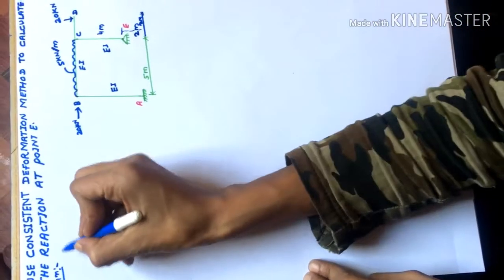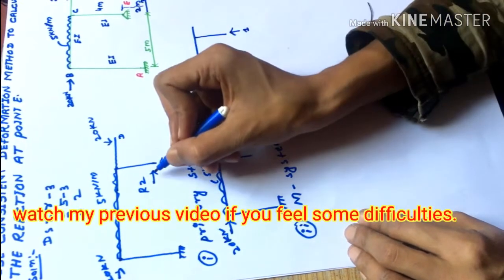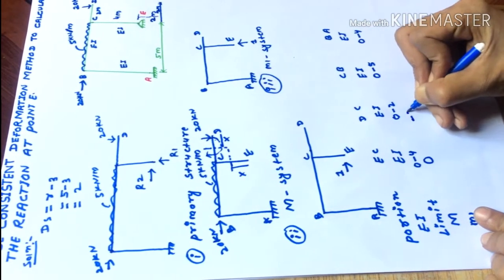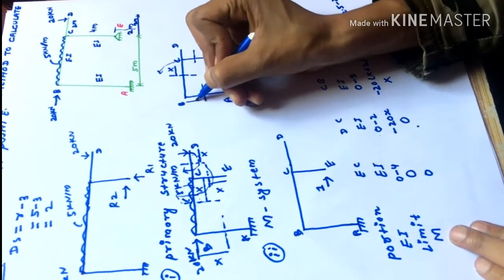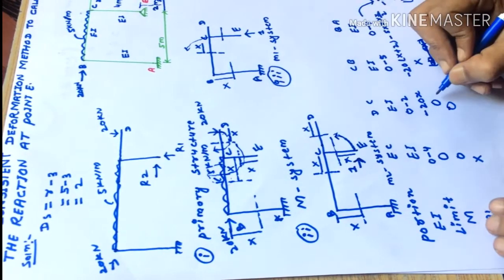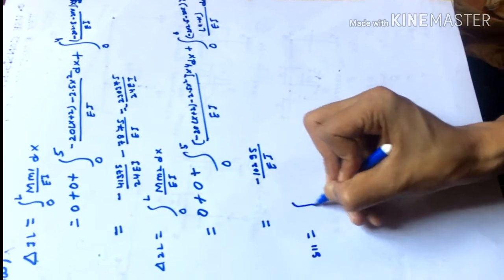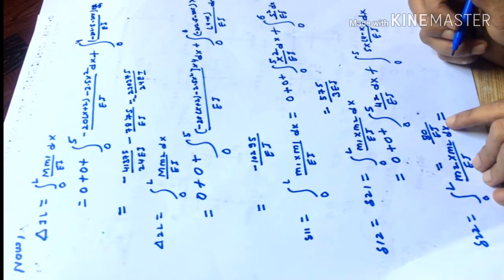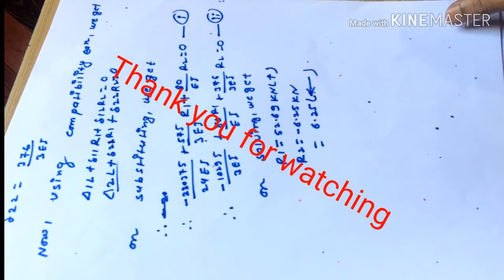Force method structural analysis 2 | force method indeterminate structures | problem 1 |ioe|tu|pu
Hello everyone, in this video,we will discuss about force method of structural analysis 2.This video deals with numerical problem on analysis of indeterminate frame.

Topic covered:

1) force method structural analysis 2.

2) force method indeterminate structures.

3) Force method structural analysis frame.

4) Force method concept.

5) compatibility equation.

6) flexibility method.

ioe-tu-pu